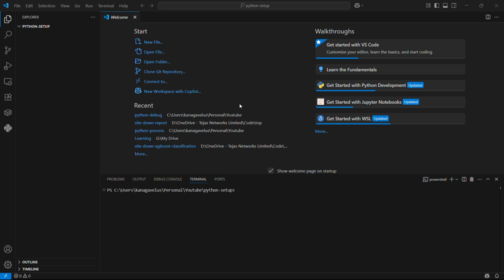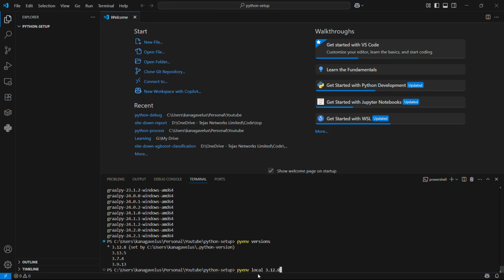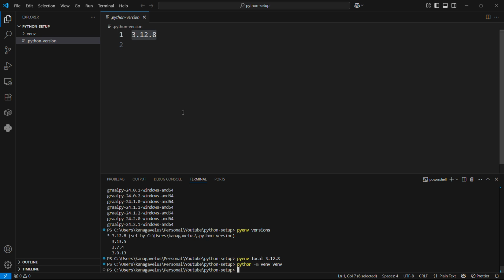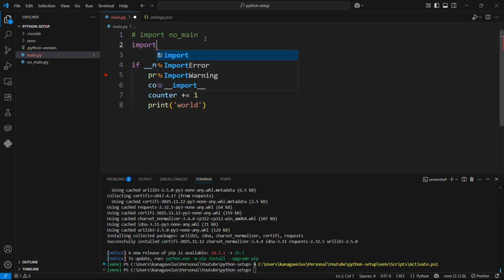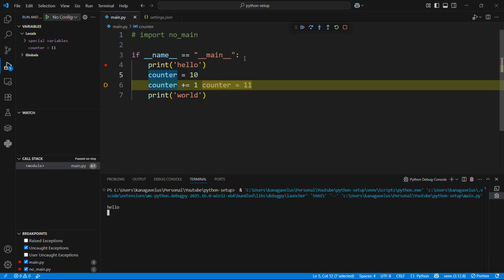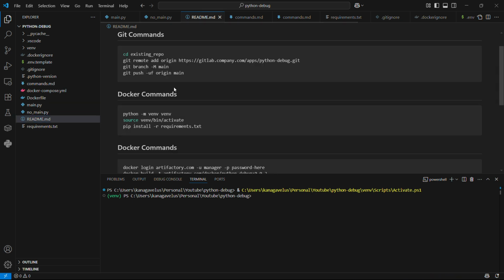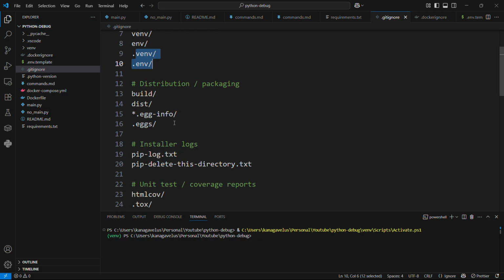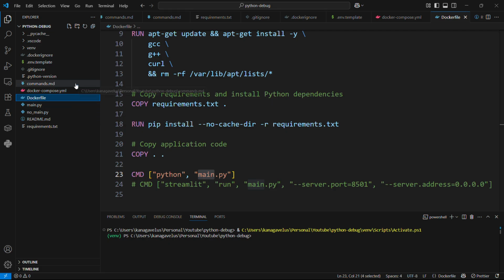1. Python Project Setup and Debuggin Code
How to setup different python version and build your first python project.
Tutorial also explains about how to debug the code in VSCode.